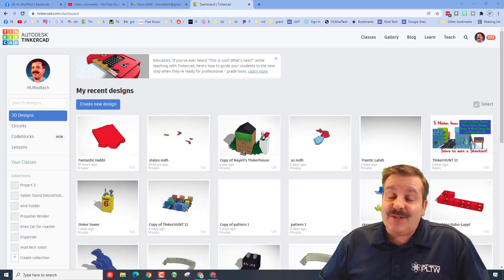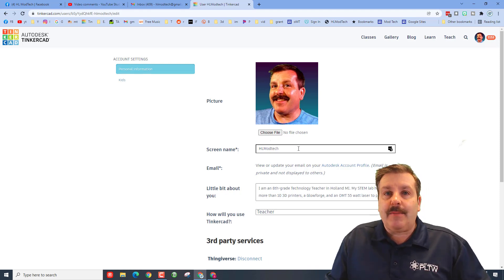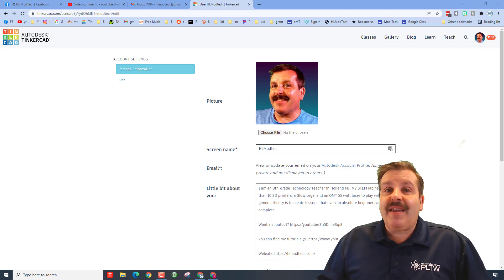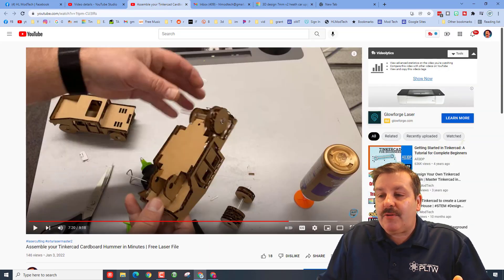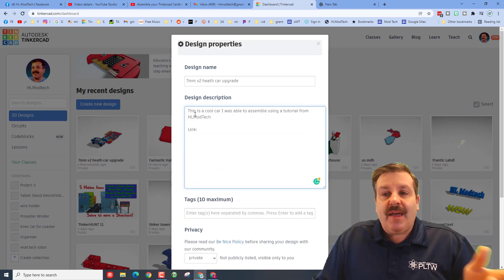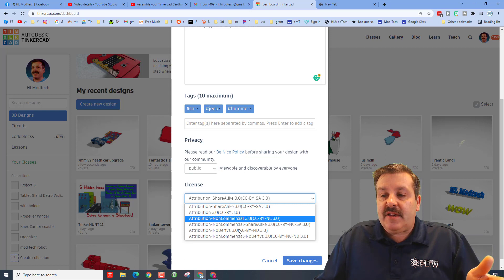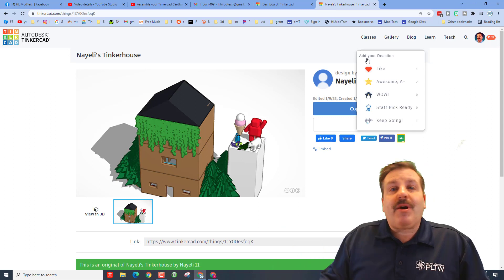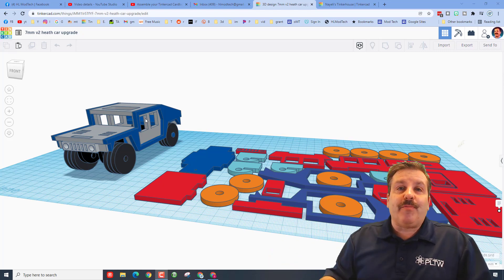Super Smart Tinkercad Profile Steps | Master Tinkercad in Minutes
Have a glorious day and keep Tinkering! Super Smart Tinkercad Profile Steps as you Master Tinkercad in Minutes. Update your profile for Tinkercad in an instant.